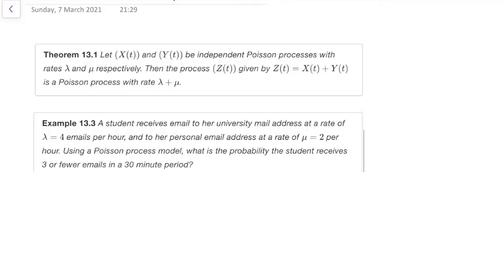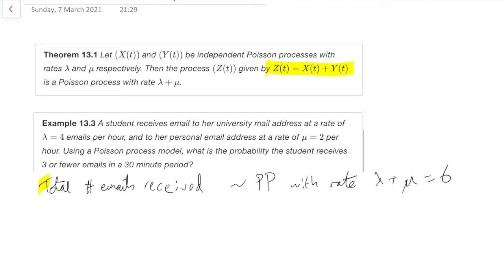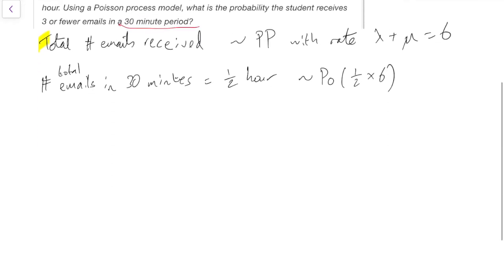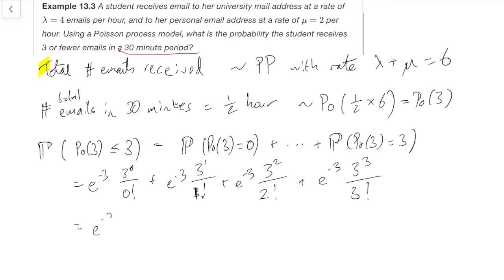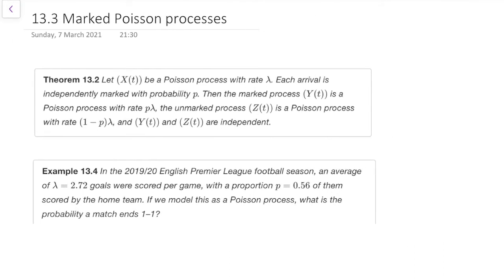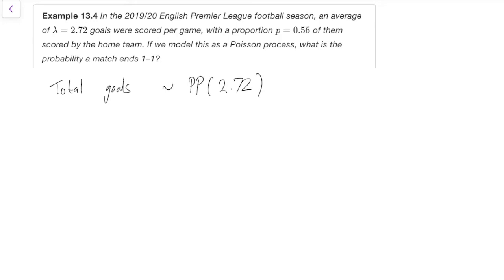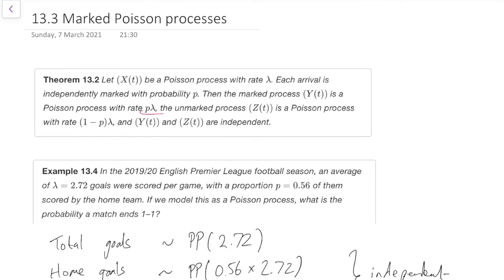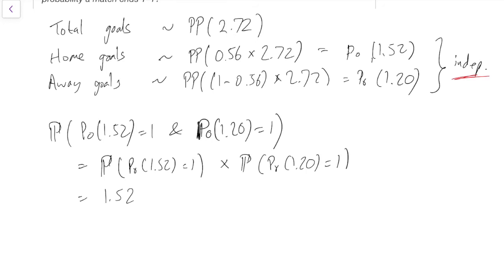MATH2750 13.3 Summed and marked Poisson processes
Section 13: Poisson process with Poisson increments
Subsection 13.3: Summed and marked Poisson processes